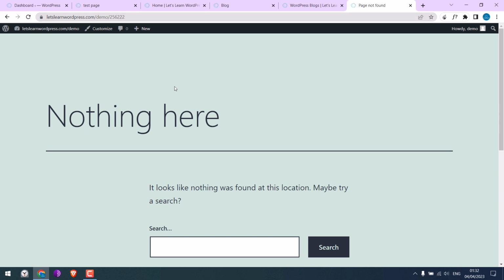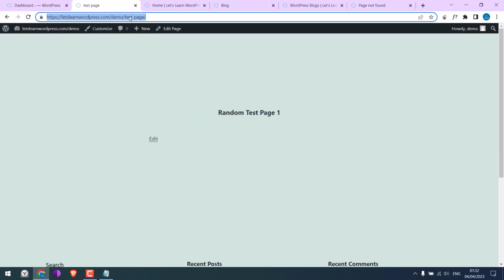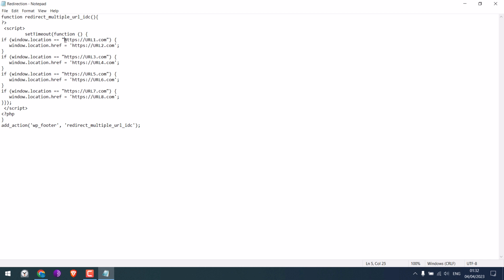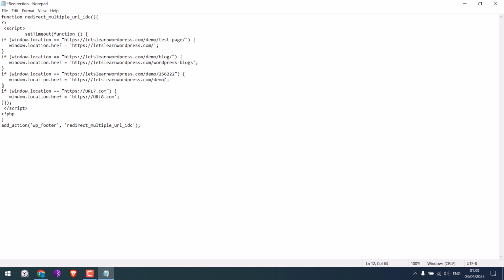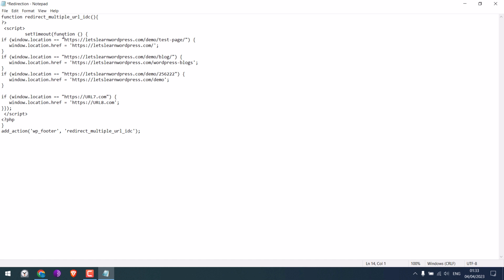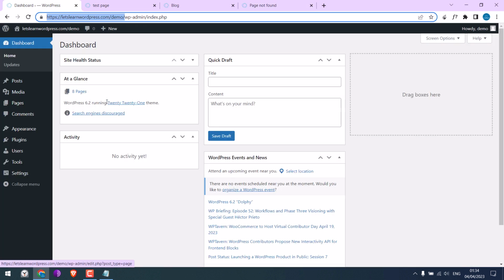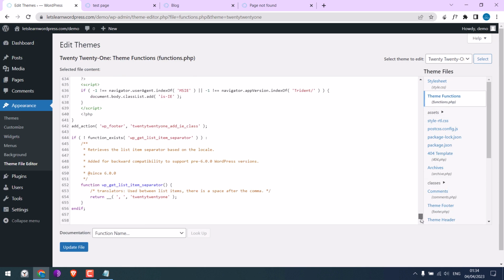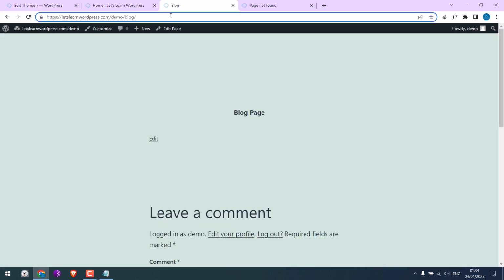How to redirect multiple URL in WordPress without redirection plugin? WordPress 65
In this video tutorial, we will learn how to redirect multiple URLs in WordPress using simple codes without the need for a redirection plugin. This is a useful technique for redirecting old URLs to new URLs or pages that do not exist.

To create a redirect in WordPress, simply copy and paste the following code into your theme functions file. Once this is done, the redirects will be in place, and your website visitors will be automatically directed to the new URLs.

By using this technique, you can easily redirect old URLs to new ones or redirect pages that don't exist, improving the user experience on your website and ensuring that your visitors can always find the content they're looking for.